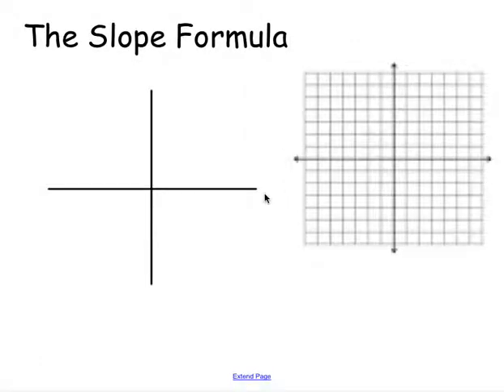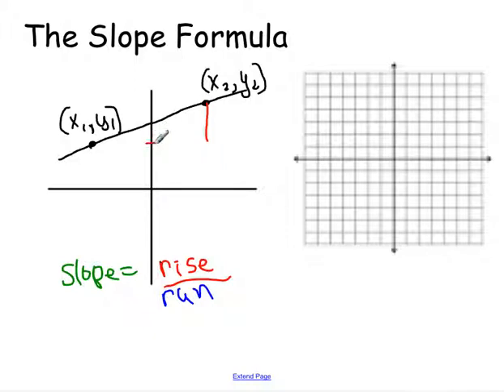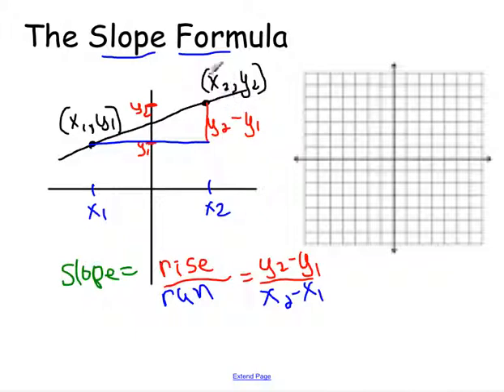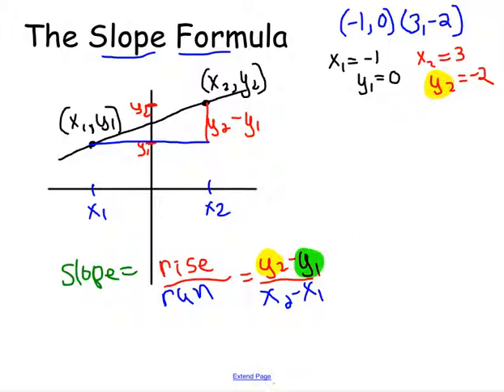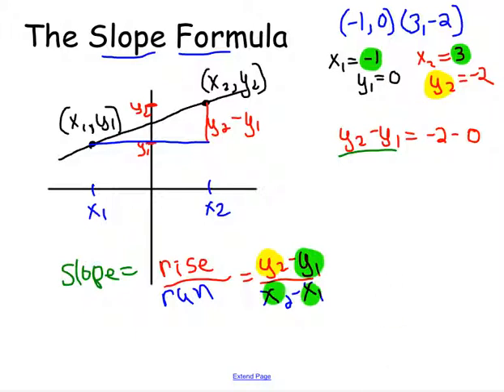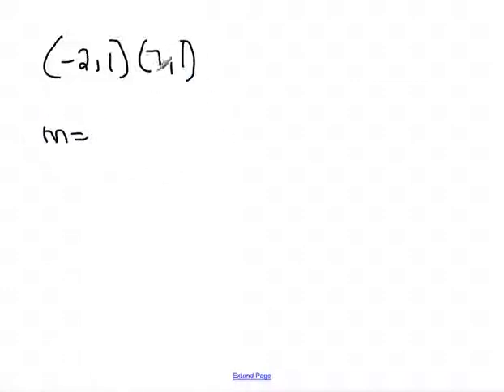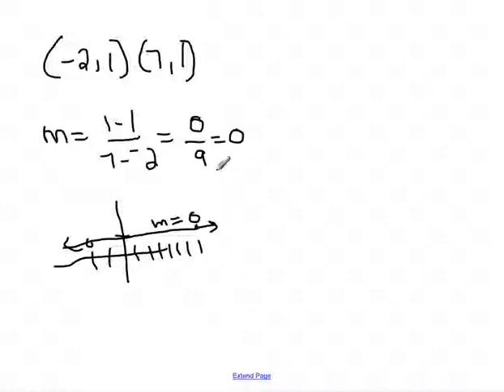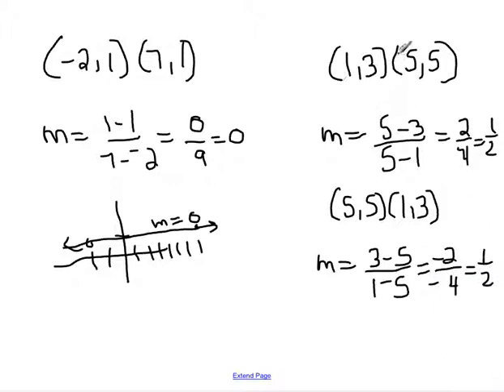Linear Equation Video #4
Finding graph of line given 2 points